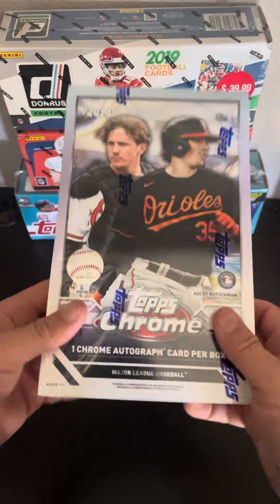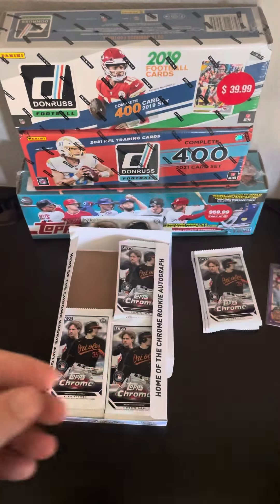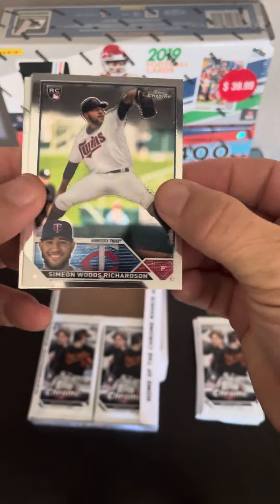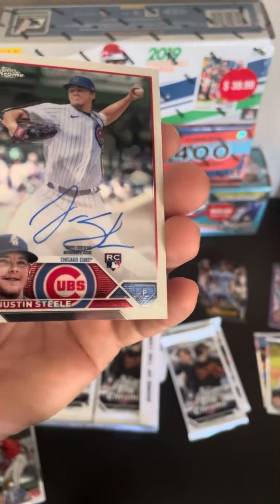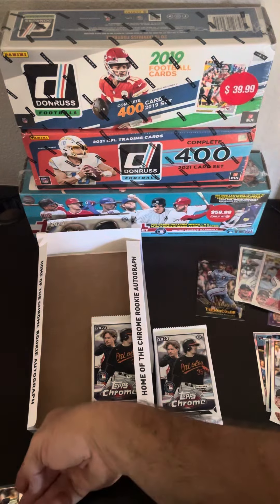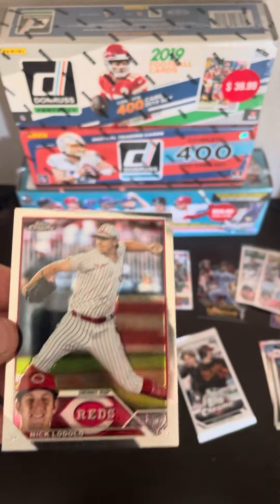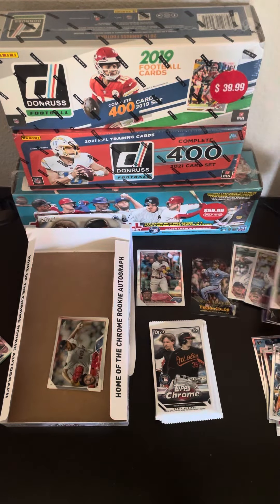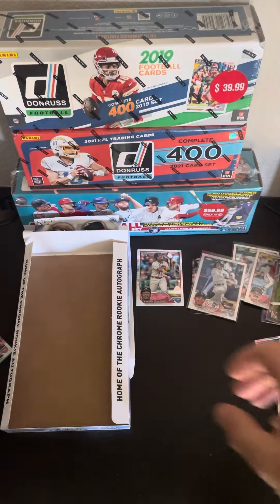2023 Topps Chrome Baseball Hobby Box!! Buyback Cash, Hot Rookies, Solid Parallels, Fun Box!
As much fun as blaster boxes are, I think next years Topps Chrome I am going to try to invest more in the hobby boxes upfront.  Guaranteed auto and parallels is really fun.